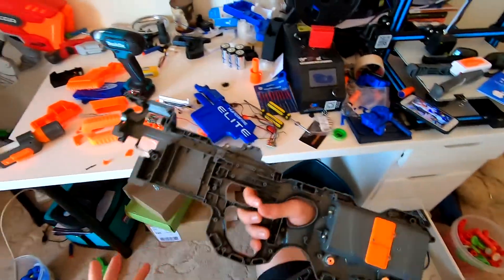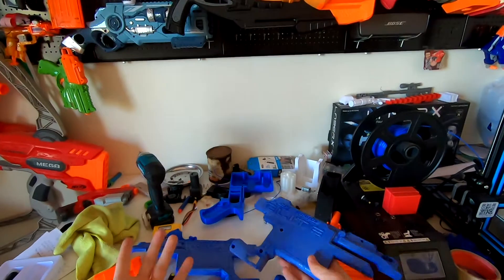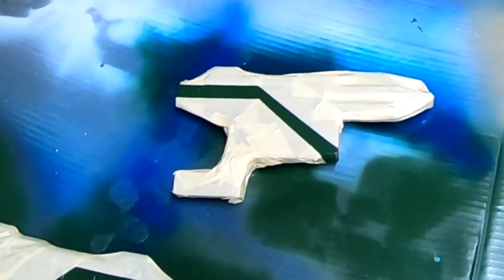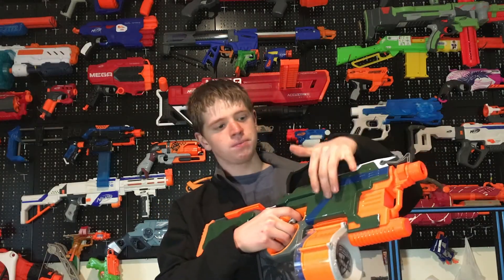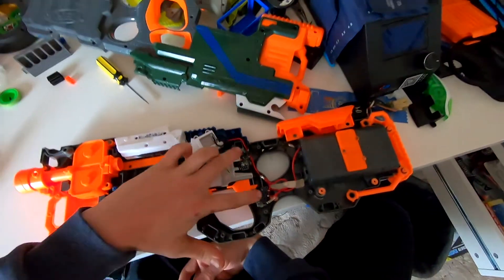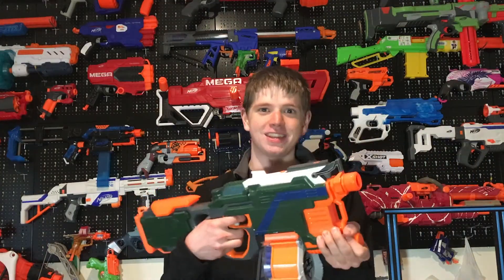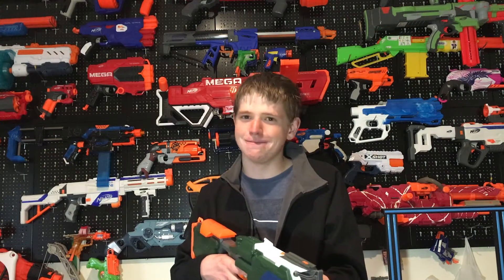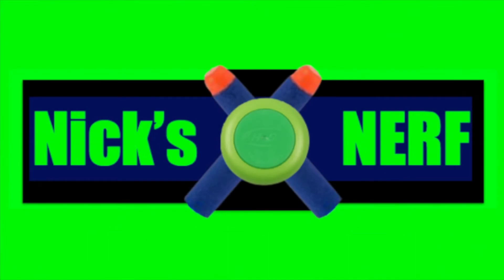NERF Mod | HyperFire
Today I modded the NERF Elite Hyperfire